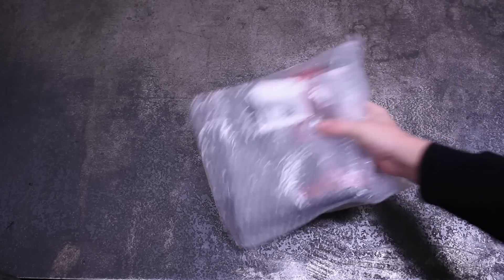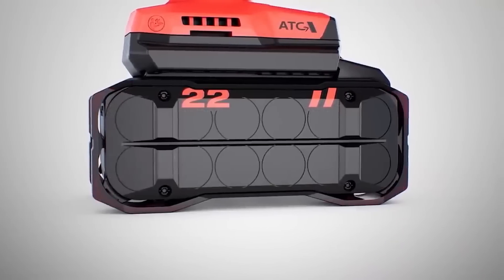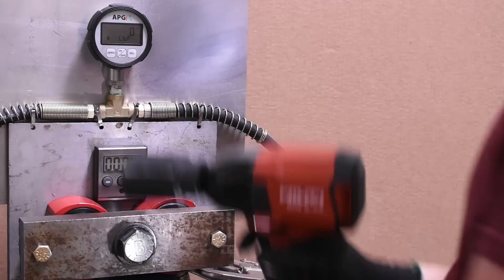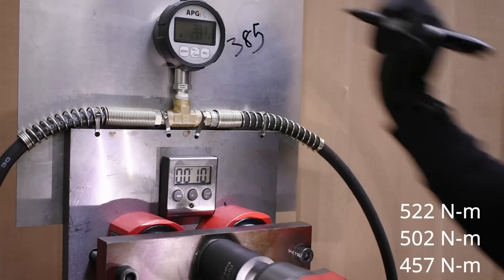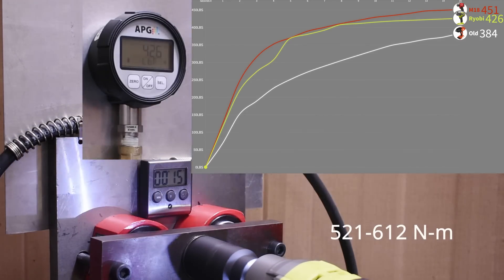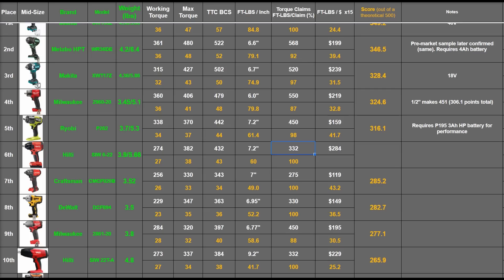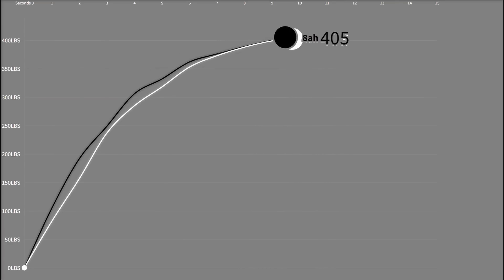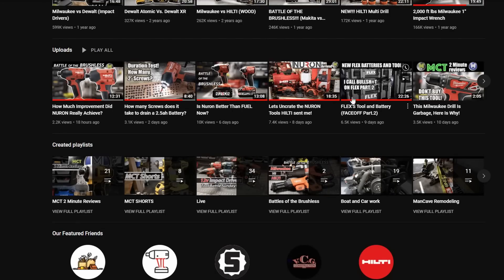All New Hilti "Nuron" Mid & High-Torque Impacts Put Everyone on Notice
Our tees Head over to @ManCaverTools for more Hilti Nuron Action!
Today we test out the all new SIW 6-22 and 8-22 Hilti Nuron 1/2" Impact wrenches. They are the next gen, but is that just to be able to sell you new batteries? Cloud communication jobsite tracking mumbo jumbo? Let's find out.